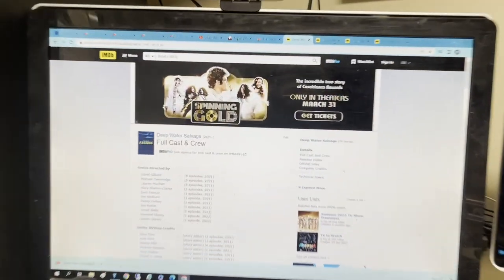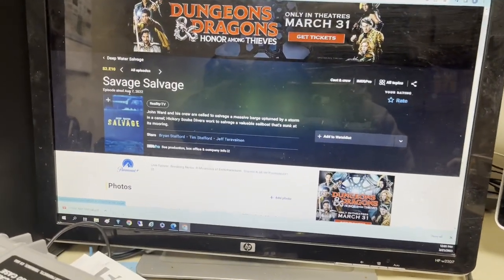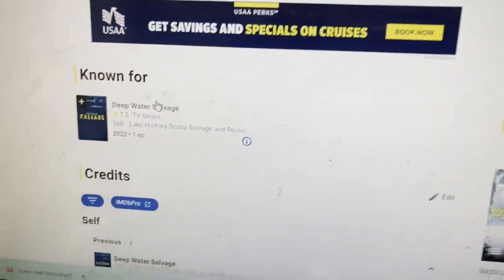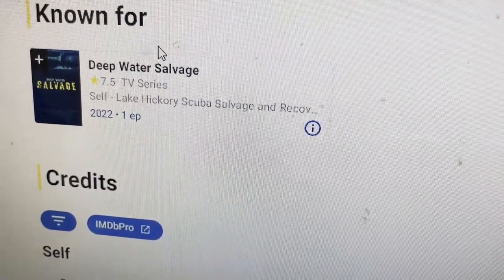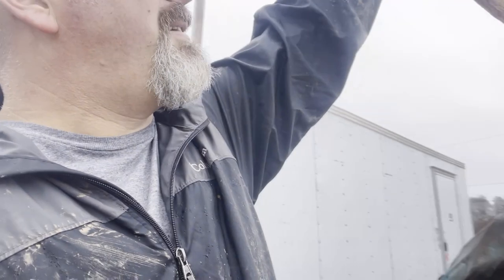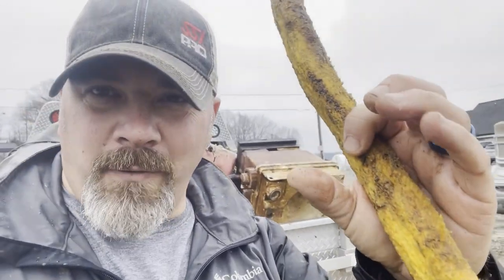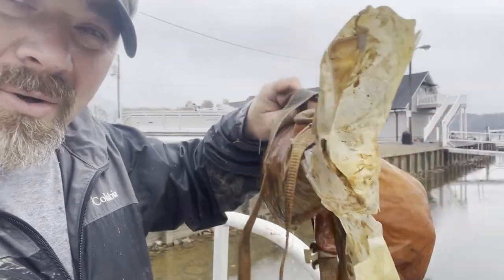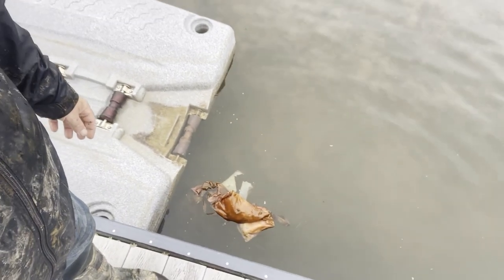PSA & Deep Water Salvage Season Three Update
In today's video, Instructor Trainer and Salvage Diver Bryan Stafford discusses what happens to all the vessels his Public Safety and Salvage Dive Team recovers, and gives us a sneak peek to season 3 of The Weather Channel's "Deep Water Salvage."

0:00 Teaser
0:43 Opening
0:53 Intro
2:08 The Power Of Water
2:42 PSA Replace Your PFD's
4:22 Closing

Playsee LakeHickoryScuba